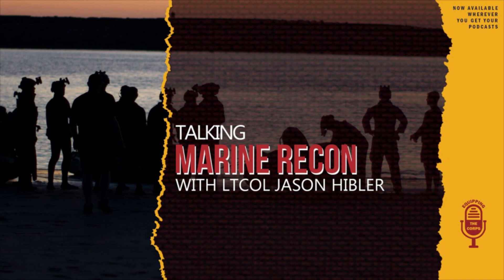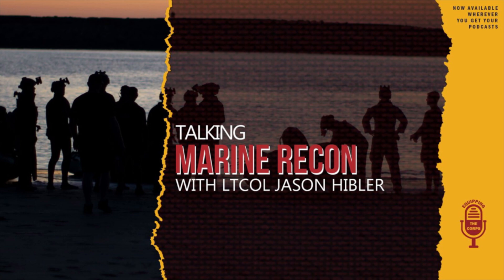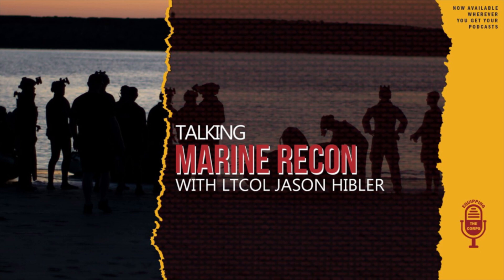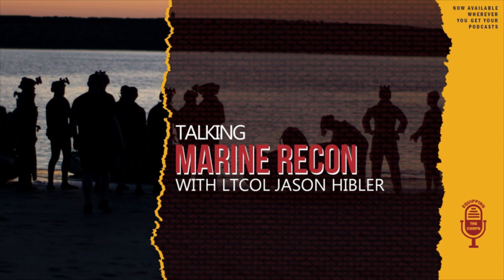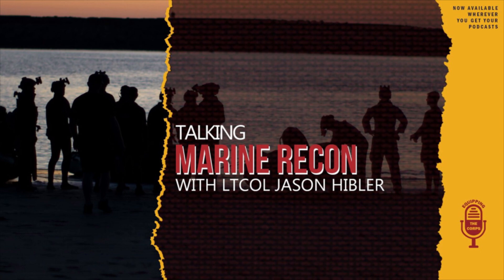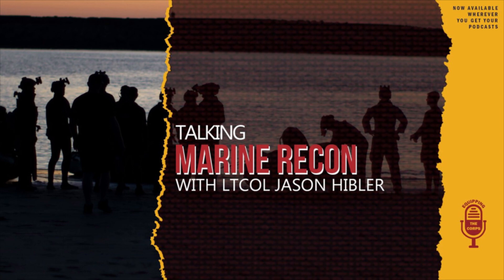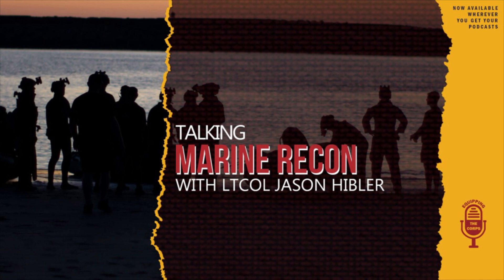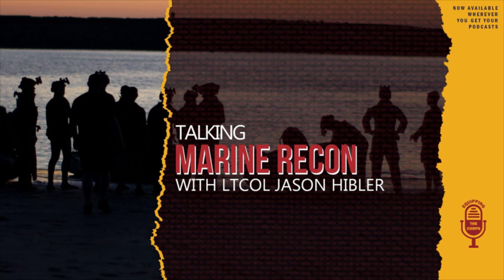Marine Recon with LtCol Jason Hibler | Season 3 Episode 15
Marine Recon units are the commander’s eyes and ears on the battlefield. From clandestine missions to intelligence gathering, they are a silent force ensuring military readiness. On this episode, Morgan chats with LtCol Jason Hibler the Concept Development Team 1 Lead within the Experiment Division at Marine Corps Warfighting Lab, or MCWL.

The views expressed in this podcast reflect those of the speakers and do not necessarily reflect the views, policies, or positions or the United States Marine Corps or Department of Defense.